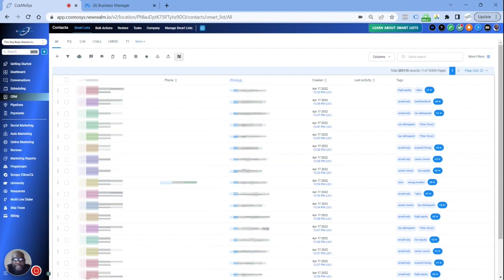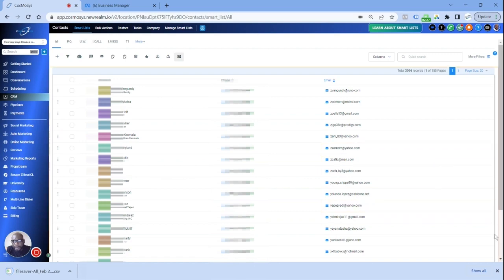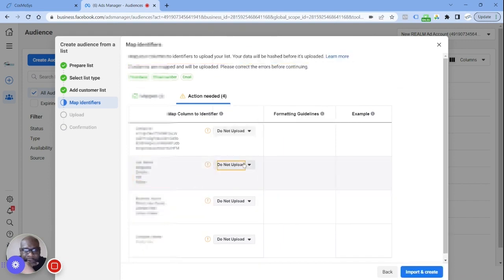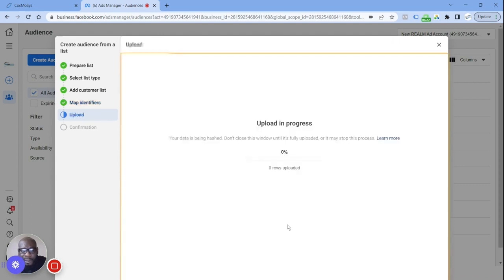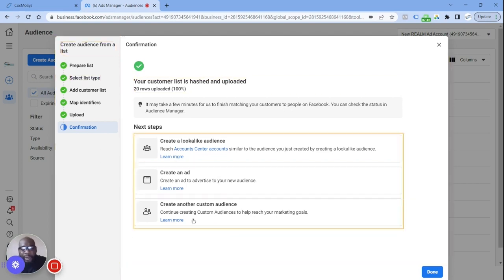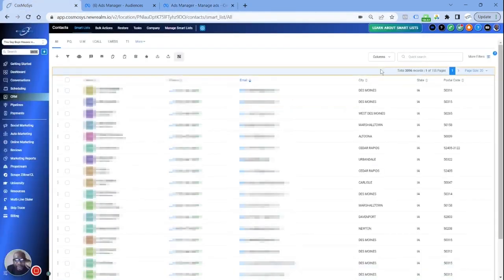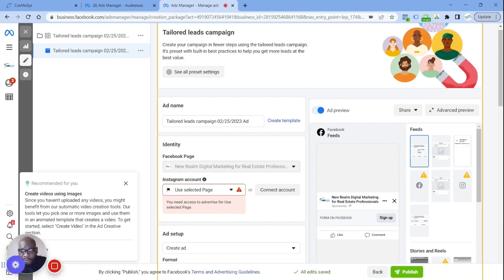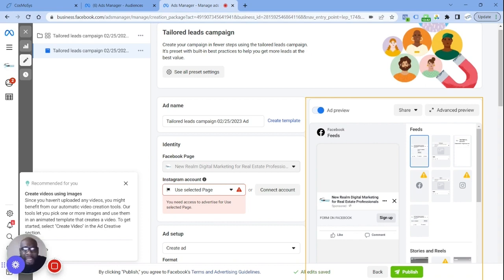Master Ads for Lead Generation: Custom Audience Hack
Unlock the full potential of your lead generation strategy. Tailored for creative real estate investors and wholesalers, this guide is a game-changer for amplifying your reach with precision-targeted ads.

🔑 Discover Custom Audience Creation:
- Learn the power of targeted ads for real estate success.
- Step-by-step instructions on building a custom audience using your list.
- Master the use of CosMoSys AI for seamless integration.

🚀 Boost Your Marketing with AI & Automation:
- Streamline your outreach with Automated Lead-Gen CRM.
- Transform outbound marketing with AI Automated Marketing.
- Achieve higher efficiency with marketing automation in your real estate investing journey.

🌟 Benefits of Audience Tailoring:
- Save significantly on ad spend by targeting the right prospects.
- Convert outbound marketing to inbound with expert techniques.
- Leverage AI in real estate for smarter, more effective campaigns.

💼 Why CosMoSys AI?
- Our system revolutionizes CRM solutions, offering you a competitive edge.
- Trusted by industry leaders for real estate success.
- User testimonials showcase the transformative impact of our platform.

Embrace minimalism and focus on what truly matters—growing your real estate business with the most effective tools at your disposal. Our expertise in AI and automation ensures that your marketing efforts are not just smart, but also incredibly impactful.

Get ahead in the competitive real estate market by leveraging the power of technology—start today!

✅Thank you for all of the support don't forget to show some love to CosMoSys AI!

CHAPTERS:
0:20 - Running Ads Strategy
0:48 - Building Your Audience List
2:09 - Facebook List Upload Process
5:00 - Lookalike Audience Creation
6:12 - Crafting Effective Ads